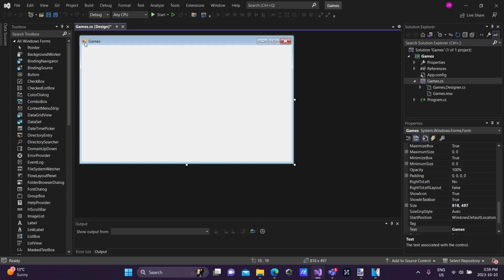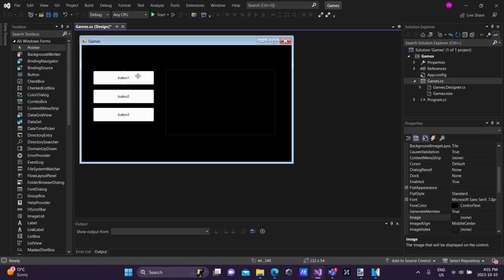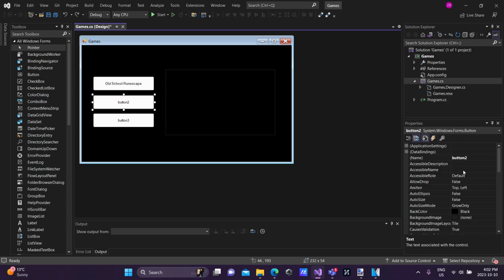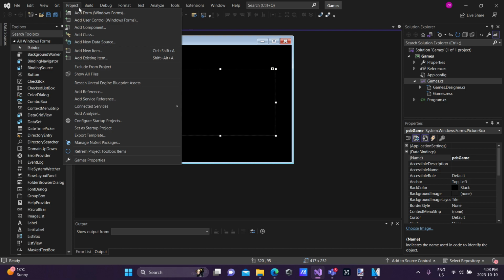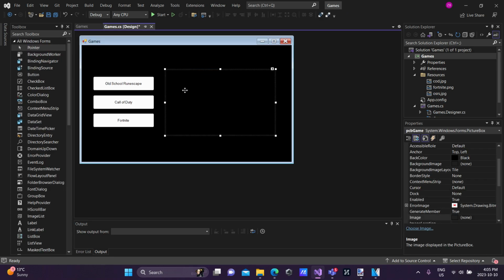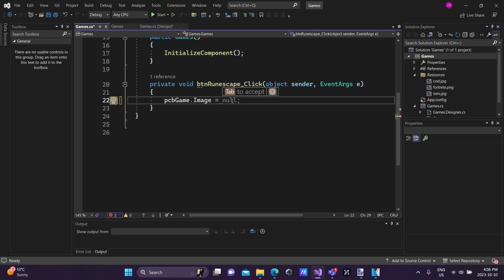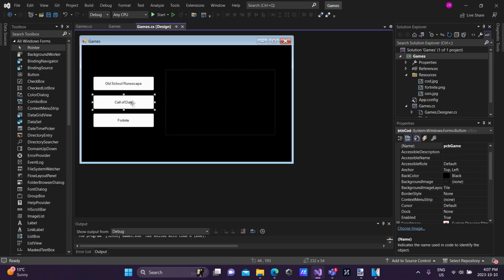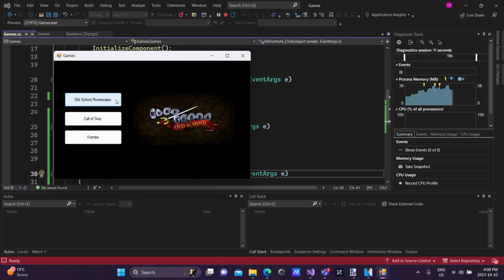Intro to C# Visual Studio - Changing A PictureBox's Image